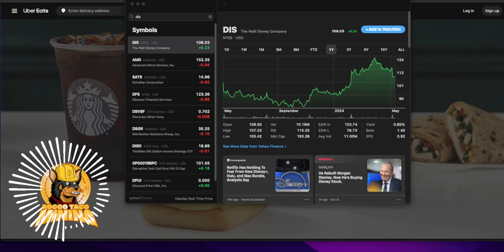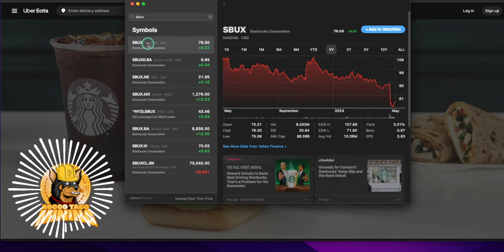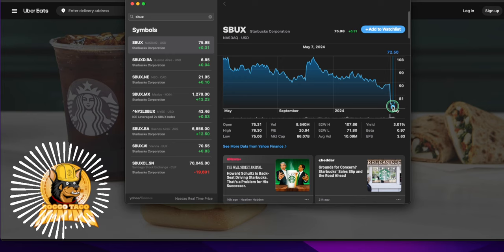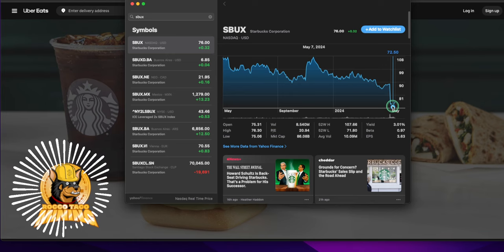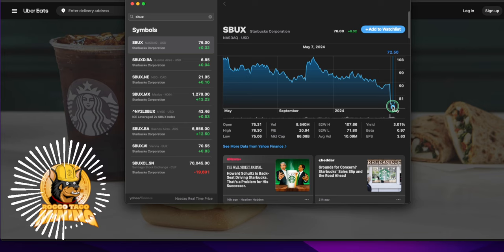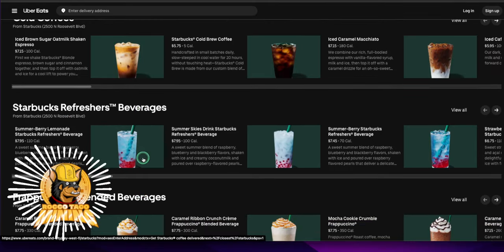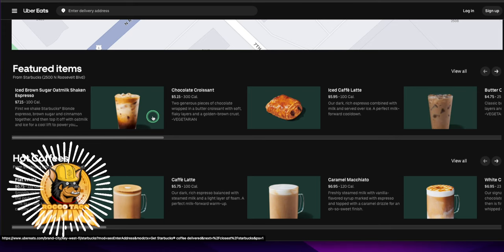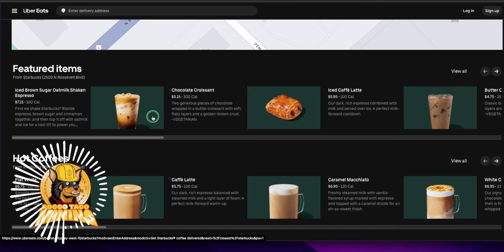No one is buying Starbuck's Lattes anymore. Starbucks stock price crash.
Discover the shocking truth behind the decline in Starbucks latte sales and its impact on the company's stock price! In this eye-opening video, we delve into the reasons why consumers are steering away from Starbucks lattes, from changing tastes to economic shifts. We'll analyze market trends and consumer behavior to uncover the factors contributing to Starbucks' stock price crash. If you're curious about the future of this iconic coffee chain and its place in the market, this video is a must-watch! Keywords: Starbucks, latte, coffee, stock price, crash, decline, consumer behavior, market trends.

✅ Tip Jar Addresses:
► ETH:  0x3e45ccFd88fe3E5cA0c53A187b73C46f7358C025
► BTC:  bc1qwn0mye0jqj77m3wmrhj5sfaxcn8aca9rccw0cd